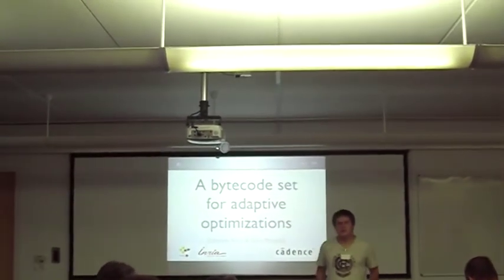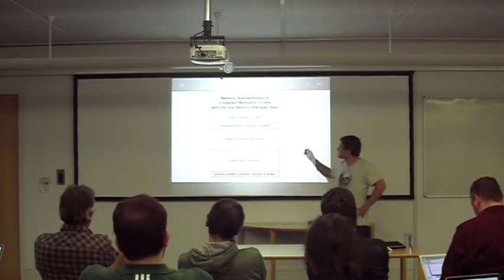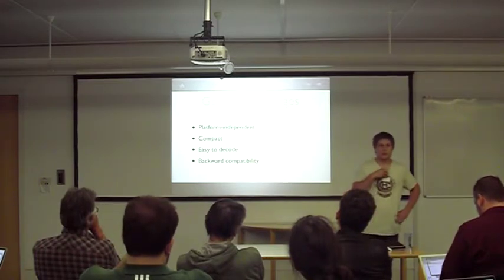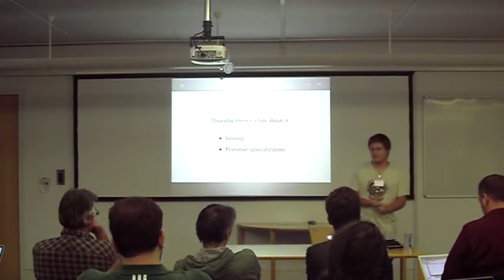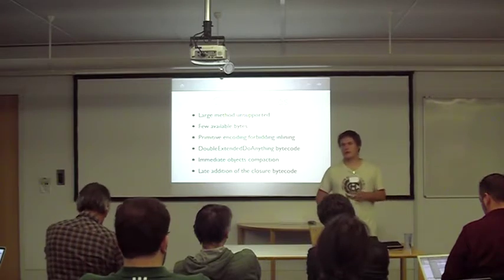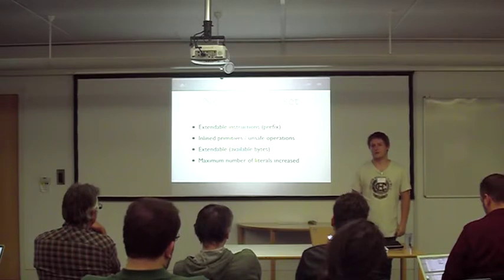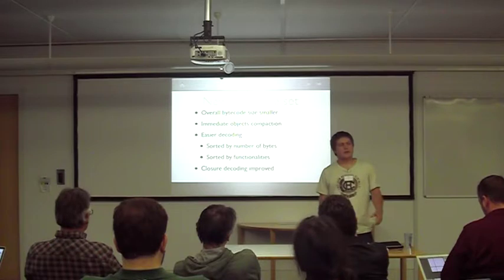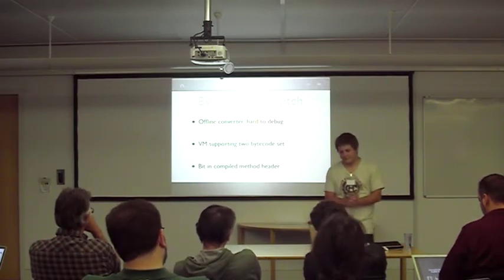A bytecode set for adaptive optimizations - Clement Bera - IWST 2014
Clement Bera and Eliot Miranda.

A bytecode set for adaptive optimizations

IWST14
International Workshop on Smalltalk Technologies